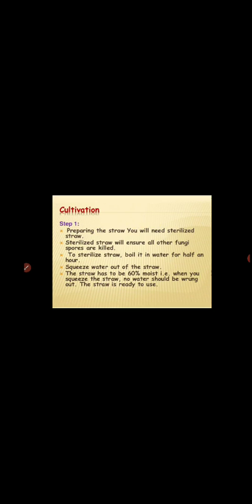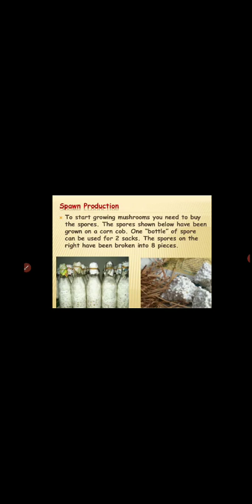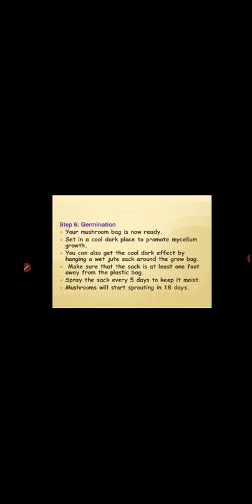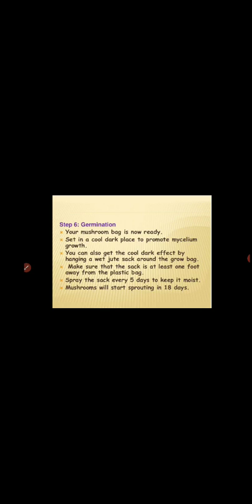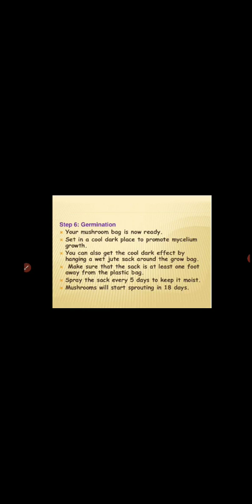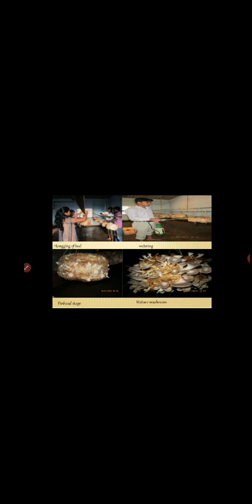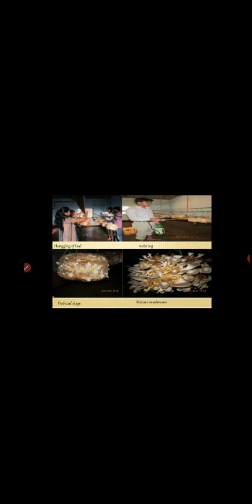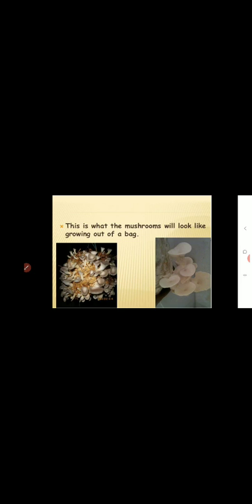Asst.Prof.V.S.Aher:T.Y.B.Sc- Fermentation Technology II (MB 345) Lec- 39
Mushroom cultivation: Germination, Maturation,Harvesting